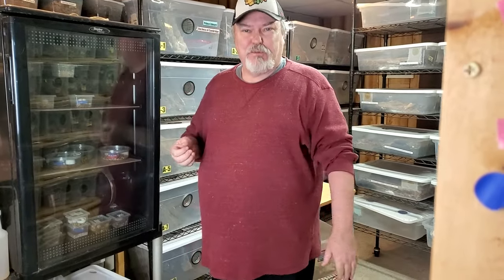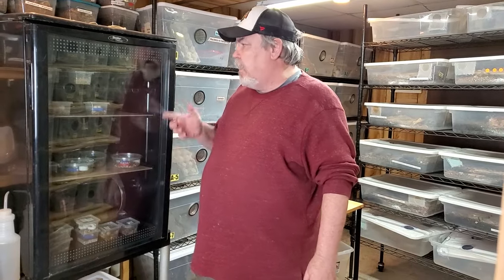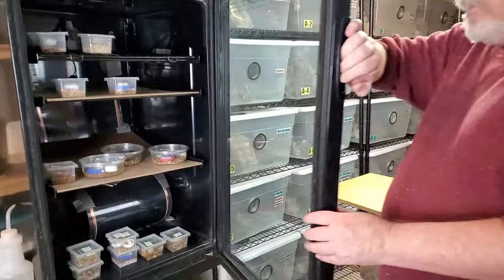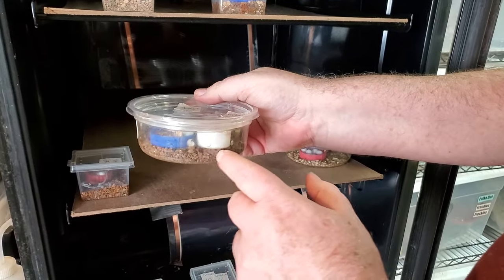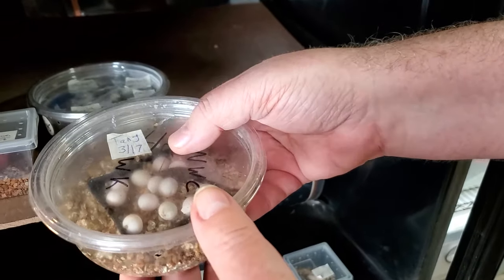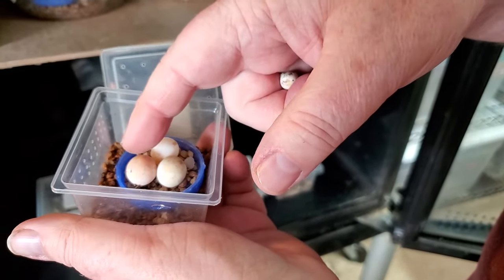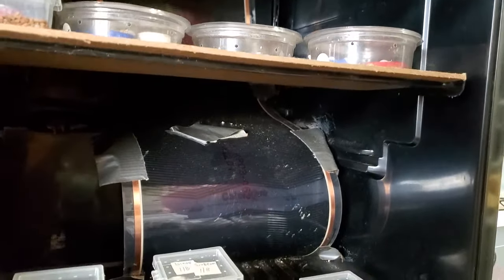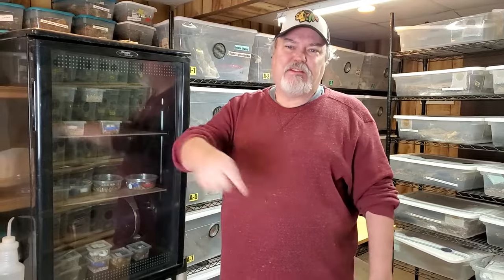What's Cooking at Supreme Gecko - Incubator from April 16 2022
Thank you Bryce for your request to see our Incubators.
This was back in April '22 and only ONE incubator setup.  This will change!   By mid summer, we had 4 running.
Today we look at this lonely, sole incubator to see what's cooking.